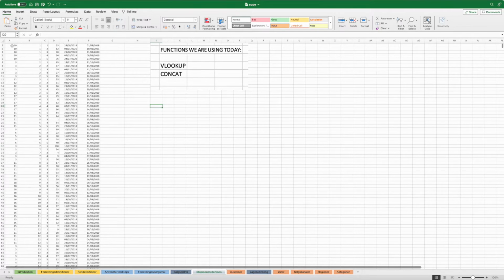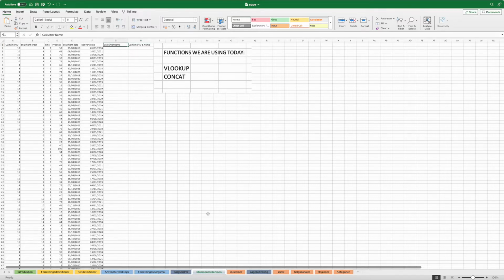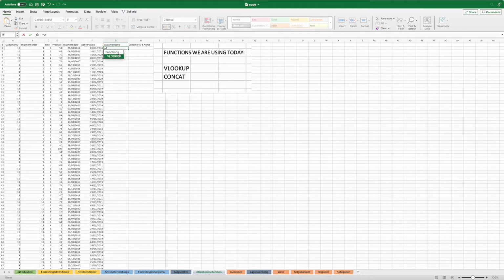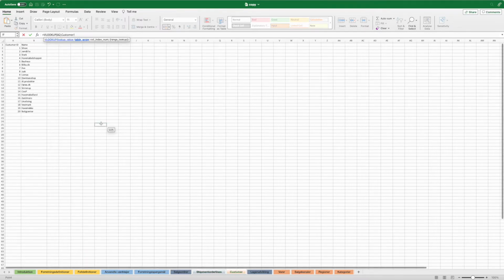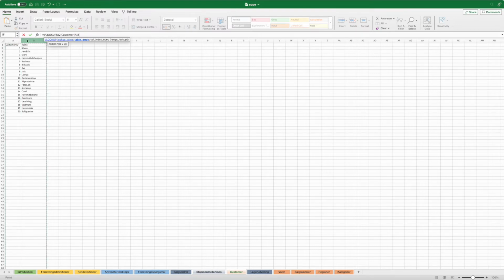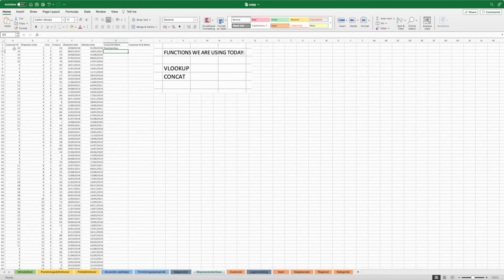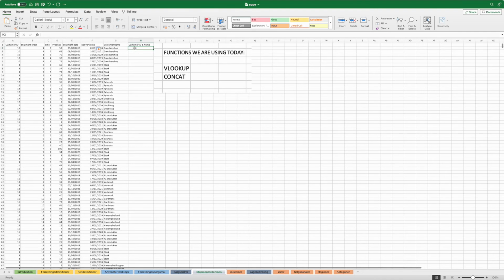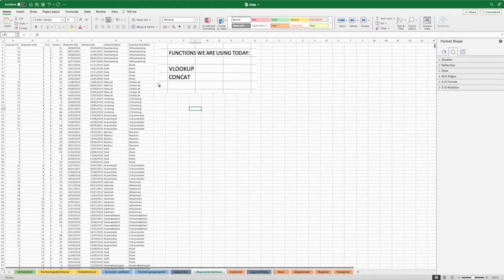HOW TO USE VLOOKUP & CONCAT ON EXCEL 2022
This is a short and simple video, showing you how to use VLOOKUP and CONCAT on EXCEL 2022. I hope you find this useful!